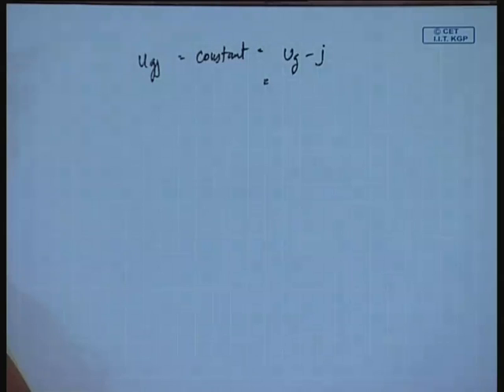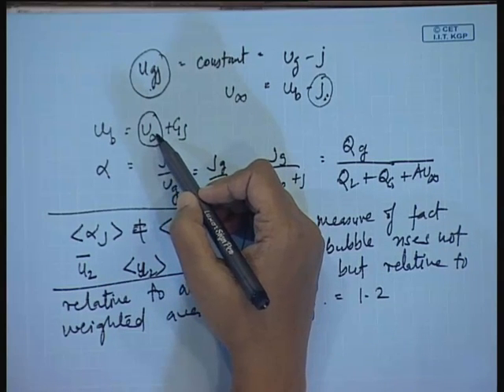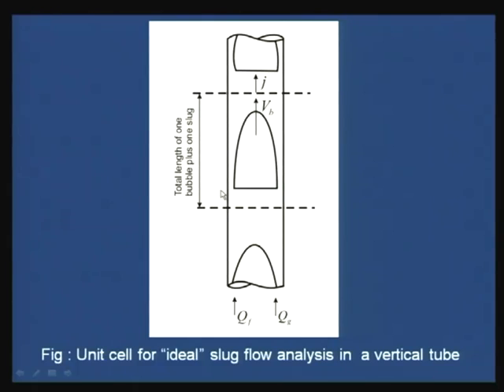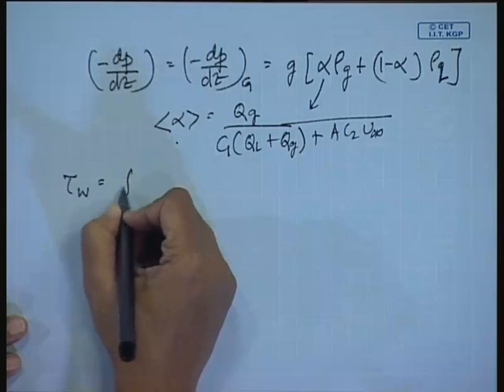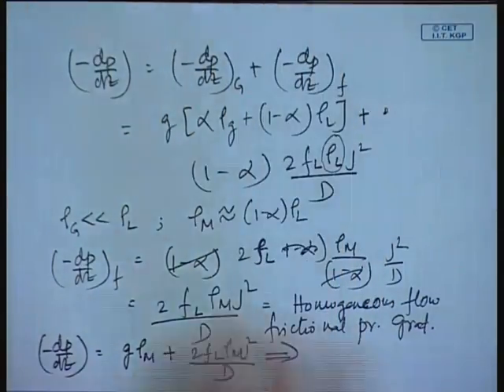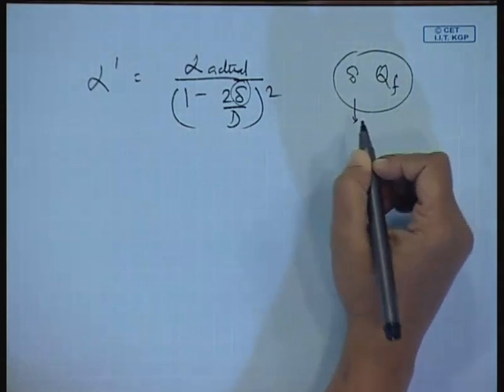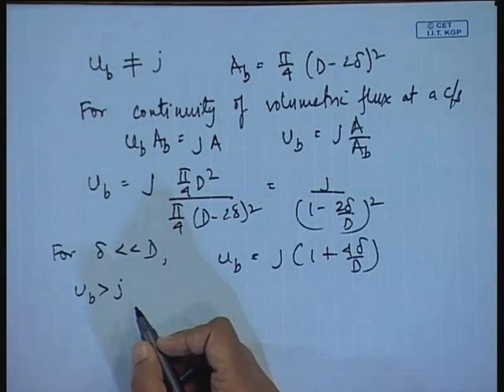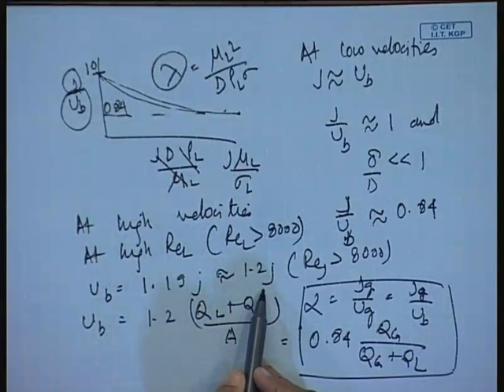Mod-01 Lec-28 Lecture-28-Analysis of Specific Flow Regimes - Slug Flow (Contd.)